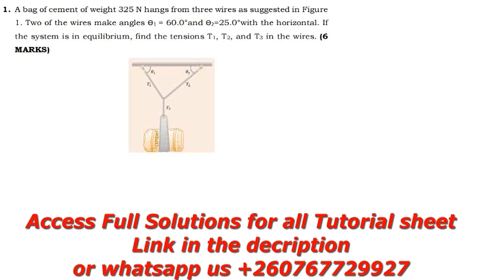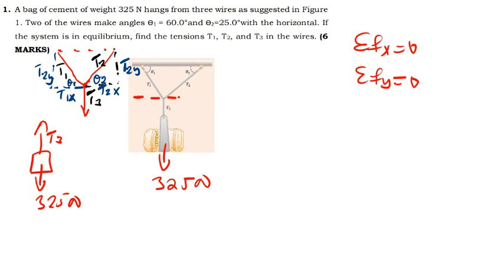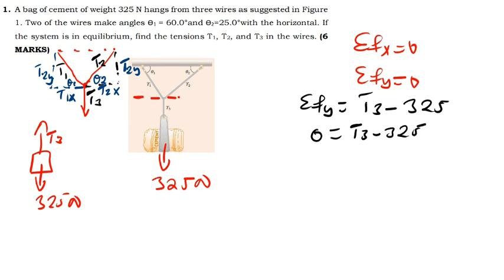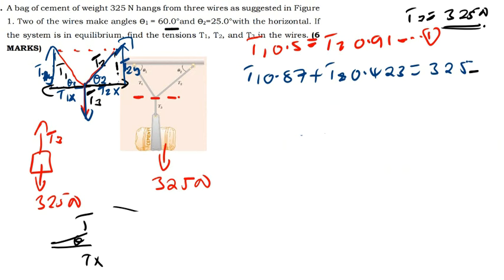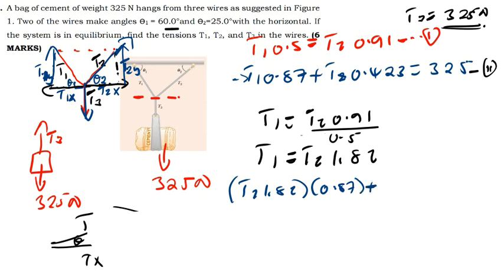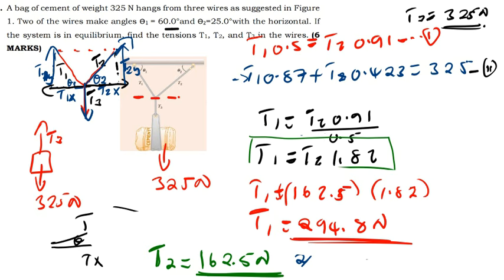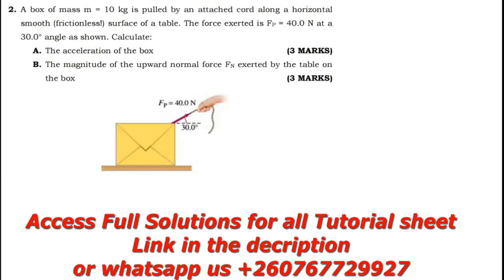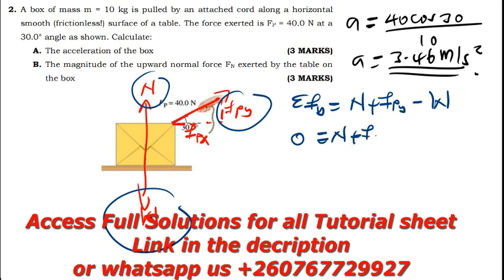PHY101 TUTORIAL SHEET 6|NEWTON'S LAWS OF MOTION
In this video we will talk abouit newtons laws and we will explore more questions under third laws of motion and also second laws